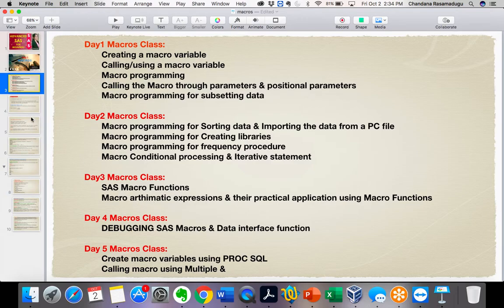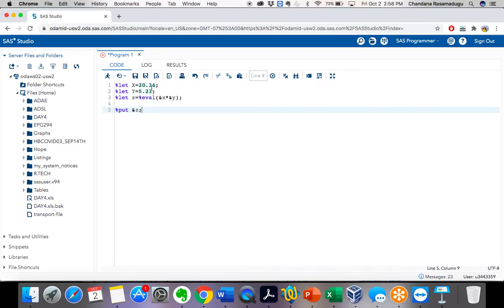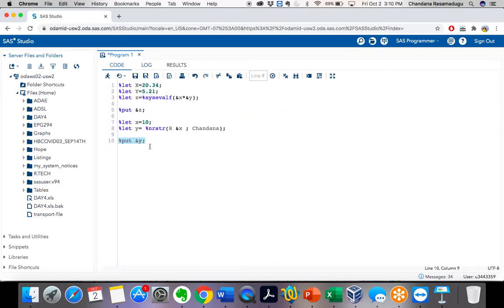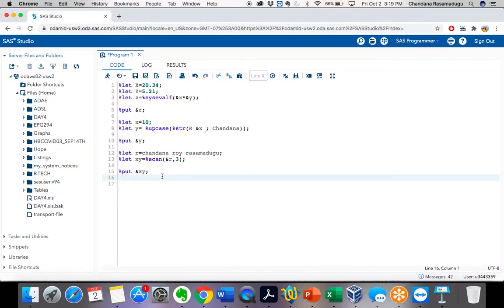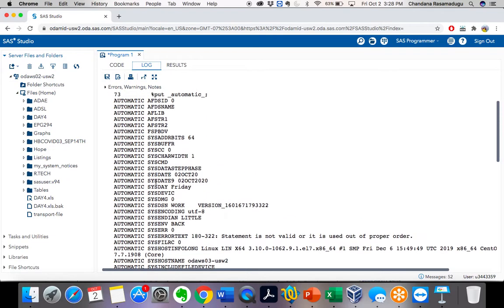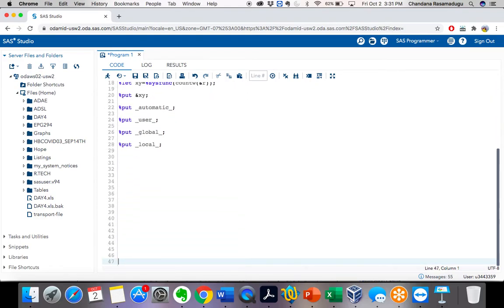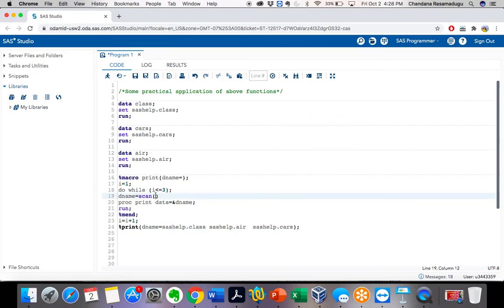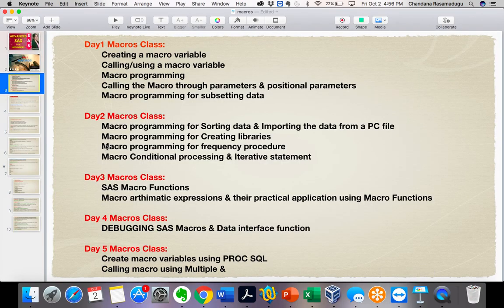MACROS in SAS Day 3 Class | SAS MACRO FUNCTIONS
Day3 Macros Class:
Topics Covered:
SAS Macro Functions
Macro arithmetic expressions & their practical application using Macro Functions